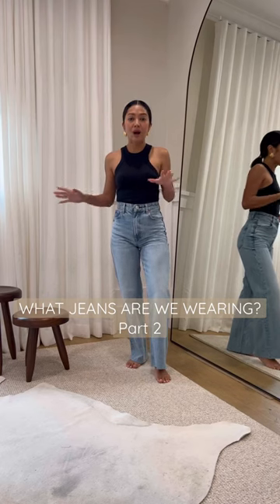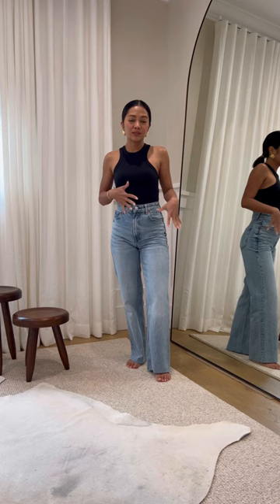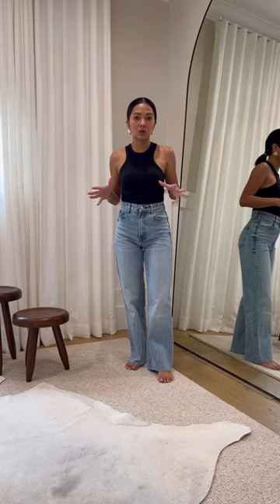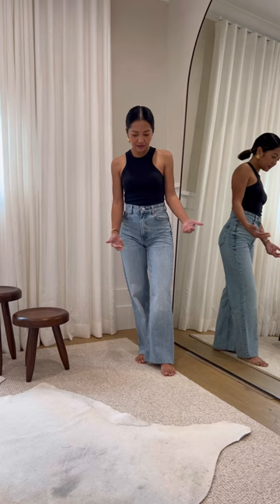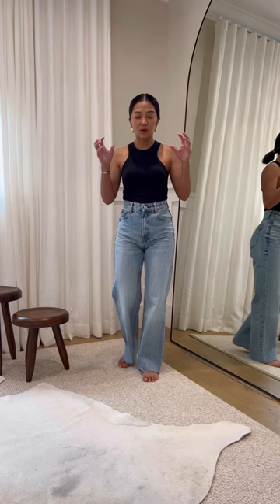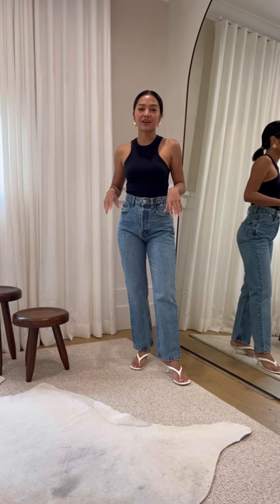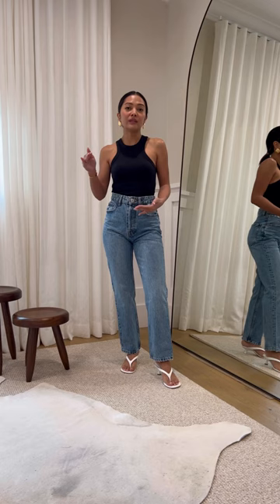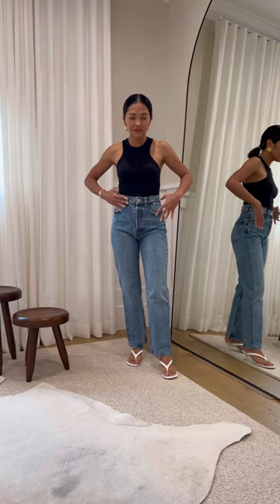What Jeans Are We Wearing pt. 2